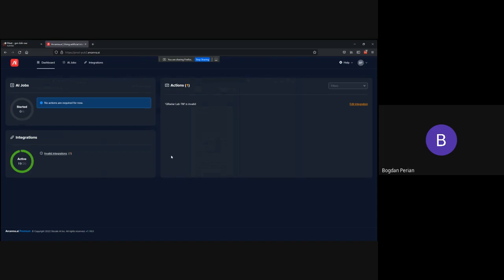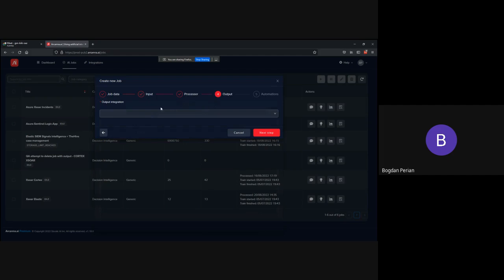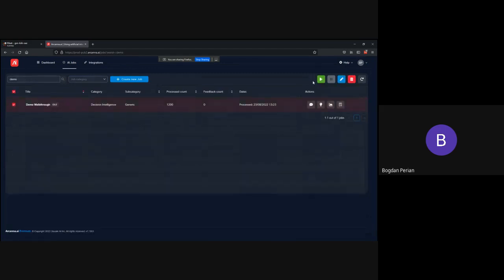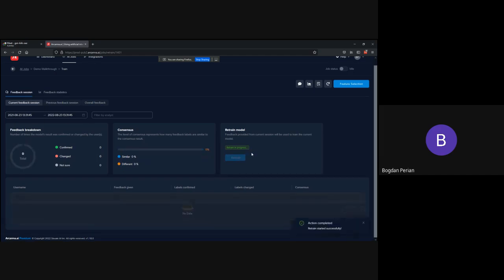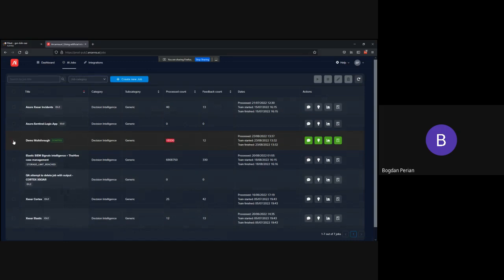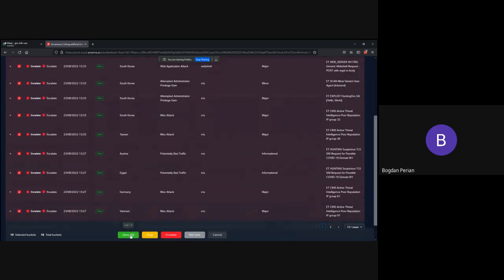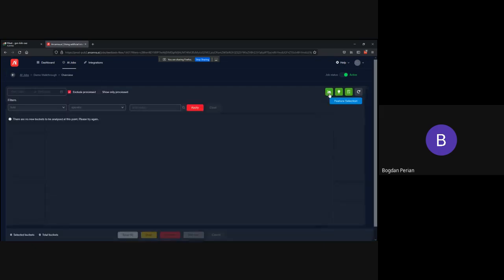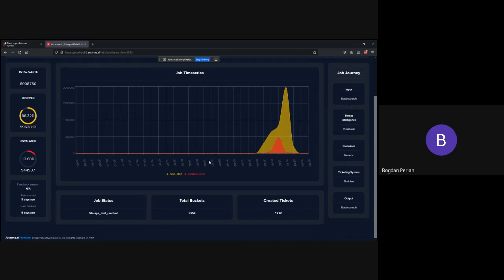Arcanna.ai Walkthrough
Arcanna.ai is a no-code, decision intelligence platform for SOC that leverages an innovative and unique method for encoding knowledge from the existing process across the entire expert team(SOC Team) into neural nets and then use it (the resulted AI models) to predict future SOC analyst decisions.

By using it, SOC will increase capacity as analysts are more efficient (faster and more consistent) in decision making while the risk of misreading, suppressed, or unchecked alerts/offenses/notable events/etc due to capacity is massively reduced.

It’s easy to implement – cloud-native, non-intrusive, no-code integration with SOC architecture elements (SOAR, SIEM, XDR, etc.) and doesn’t replicate or store data feed.

With Arcanna, the AI and humans are making decisions together (ex. to Escalate, or Drop) more specifically, AI makes the recommendation based on past collective decisions, while the humans have the possibility to validate/invalidate the AI prediction.

In time, while confidence is acquired, autonomous decision-making (aka Autonomous SOC) becomes an opportunity.

By Bogdan Perian (Perry) - CTO & Co-Founder - Arcanna.ai